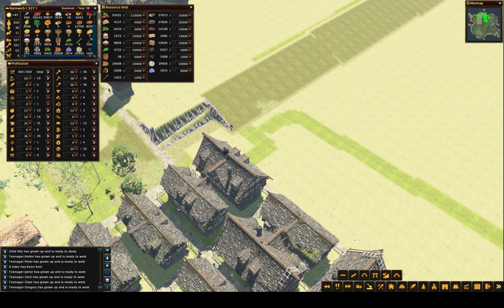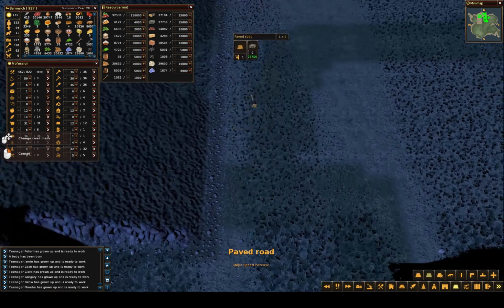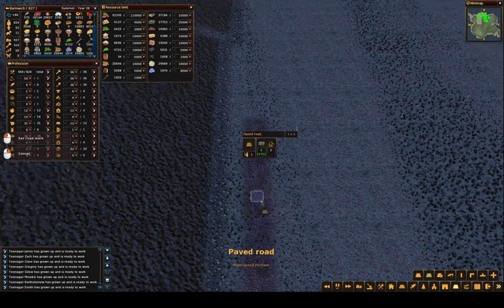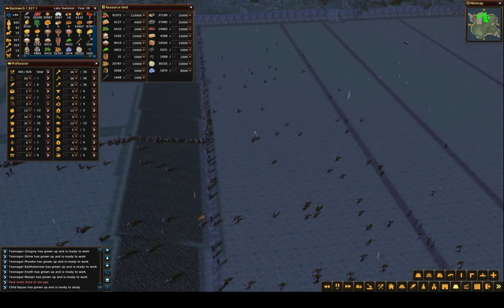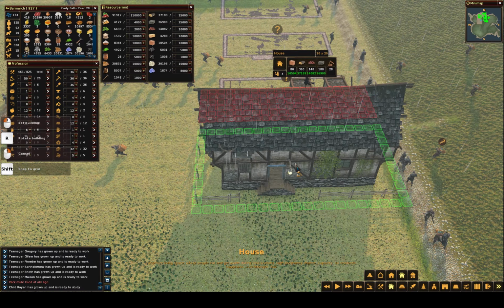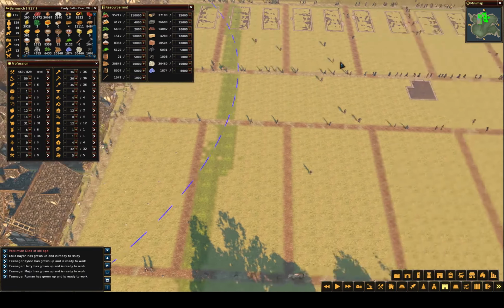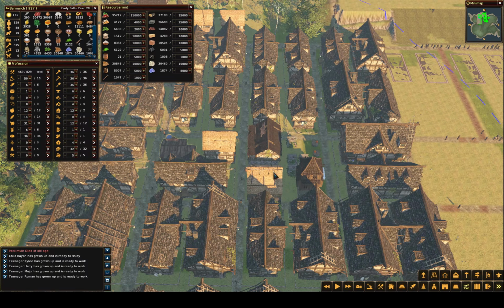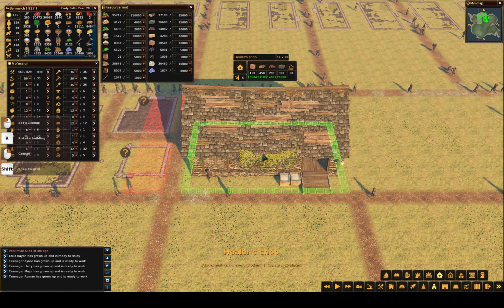Forest Village : Ep 36 Giant Canvas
Life is Feudal: Forest Village is a feature-rich, town building simulator strategy game with engaging survival aspects. Lead your people: a small group of refugees who were forced to start again on an unknown island.

Especially: Shadehunter81, Kondomize, AlexDurrani, Dug, Fartex, Cupofcoffey, Althean, kFe1982, Laguy442, Chipztacy, Acewinters, Tristitan, TheEpicEngineer, orangeguy, Zhaikadom, Gastonard, Lenistolan, Tama1618, WilyeECoyote, Aurymn, Bankel, Innomin8, and Ossorak!